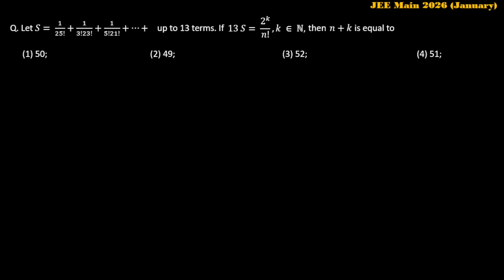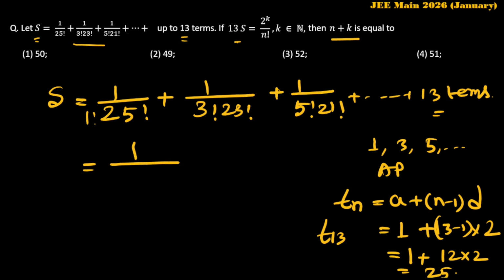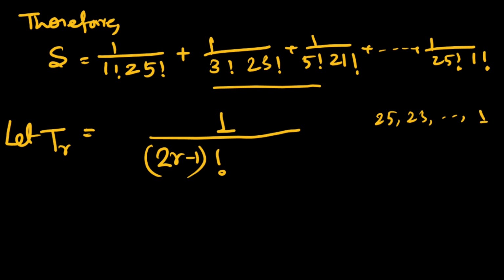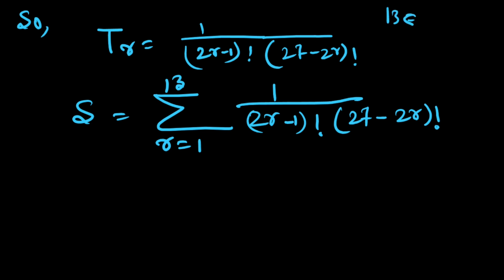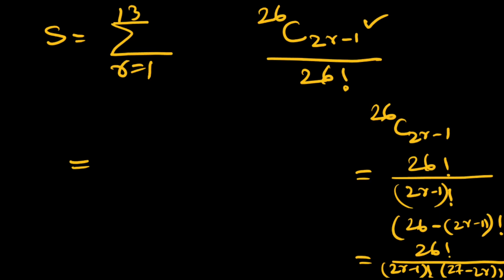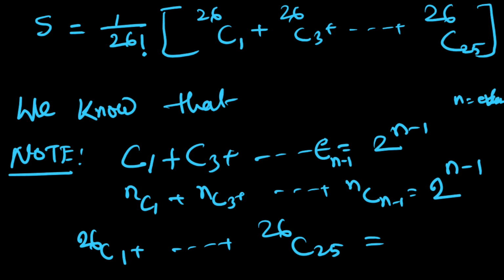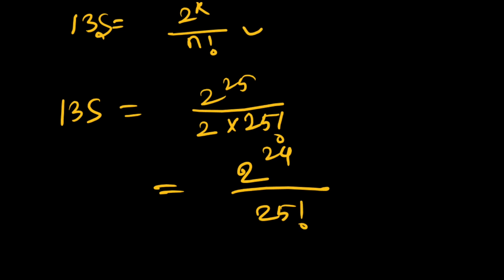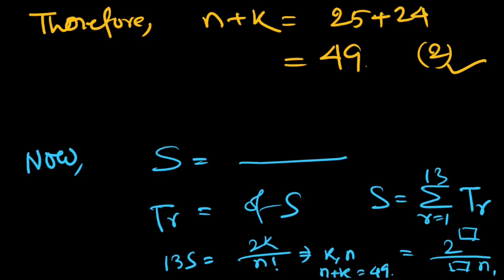Binomial Theorem | Advanced Binomial Theorem Problem | JEE Main Mathematics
In this lecture, we solve an important Binomial Theorem question from JEE Main using a detailed and easy-to-understand approach. The aim of this video is to help students develop clear concepts, understand the logic behind each step, and learn effective methods for solving competitive Mathematics problems.

This session is specially designed for JEE Main and JEE Advanced aspirants who want to improve their problem-solving ability, strengthen conceptual understanding, and gain confidence in Mathematics.

Watch the complete solution carefully and try to understand the thinking process involved in solving the problem efficiently.